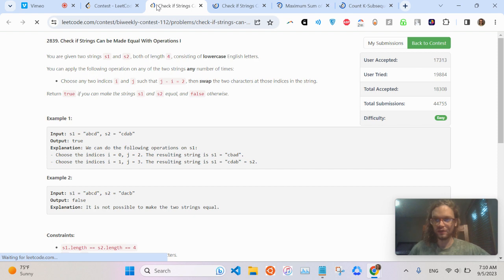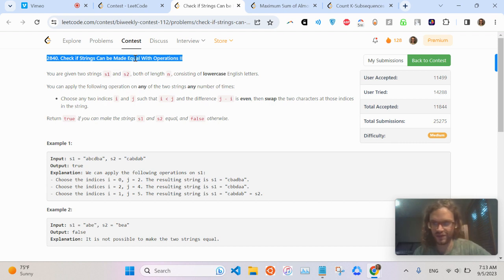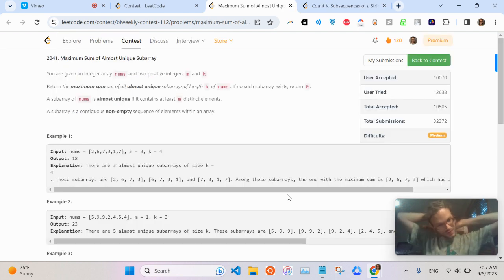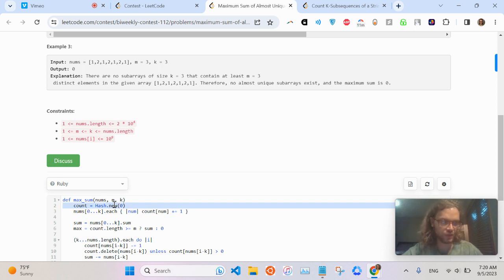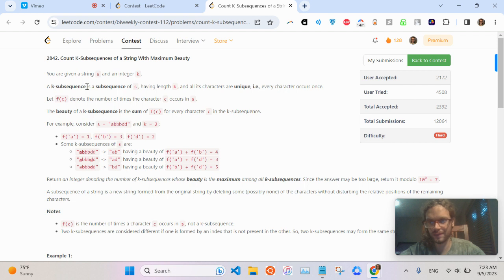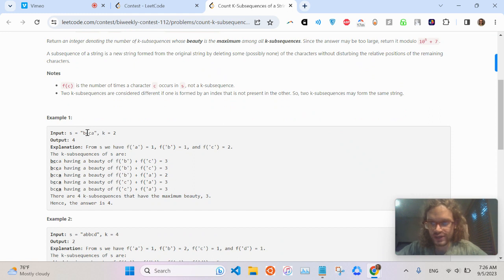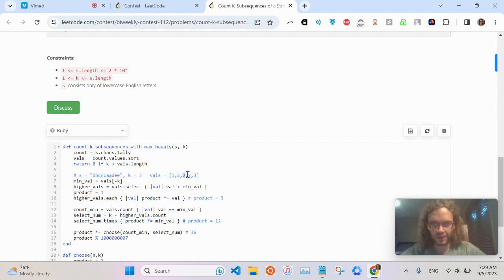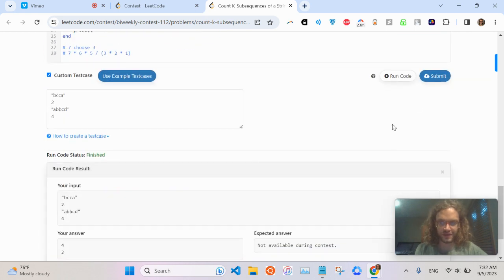LeetCode Biweekly Contest 112